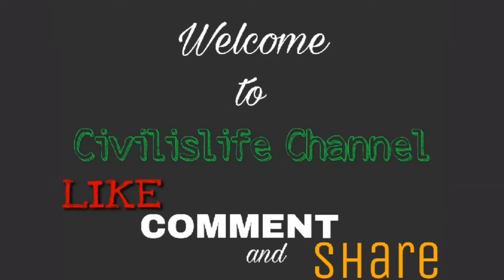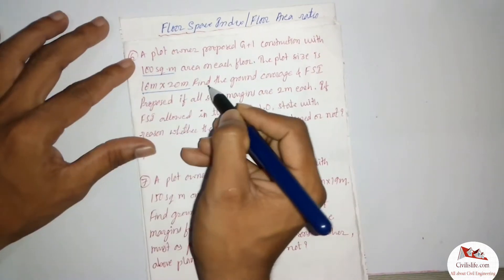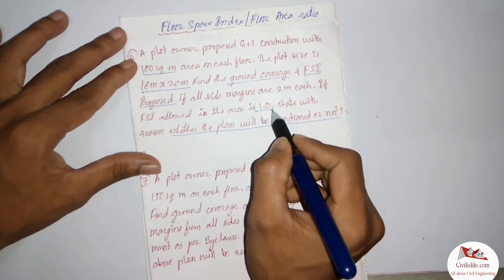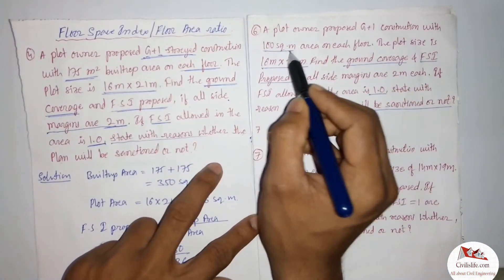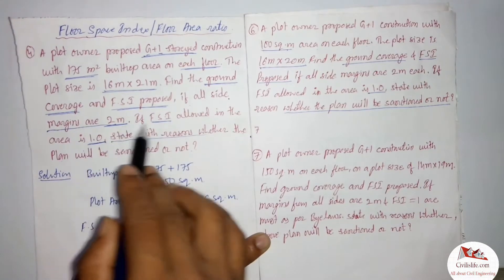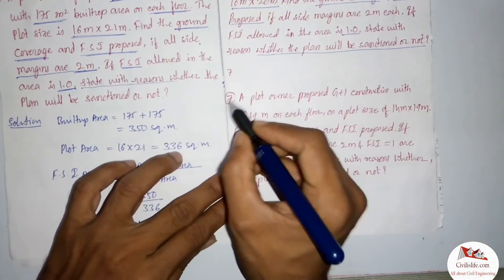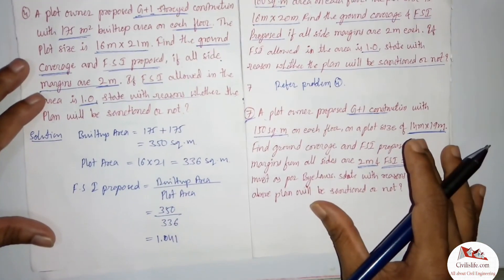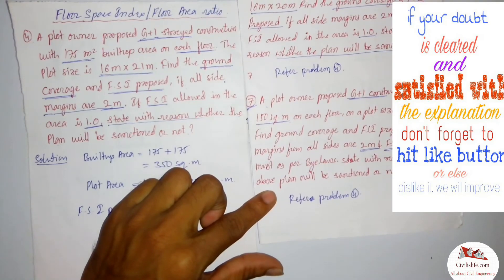floor space index (FSI) / floor area ratio (FAR) - problem 6 and 7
You can watch concept of
1) plot area
2) plinth area / ground coverage / possible construction on ground
3) carpet area
4) builtup area
5) FSI / FAR ( floor space index / floor area ration)

Tags used are :
civilislife,basavaraj tavade,b s tavade,sppu,FAR,FSI,floor area ratio,floor space index,concepts of plot area,concepts of plinth area,concepts of carpet area,concepts of ground coverage,concepts of Builtup area,principles of planning,building byelaws,building bye-laws,problems on fsi,problems on FAR,problems on floor space index,problems on floor Area Ratio,Numericals on floor space index,Numericals on floor Area Ratio,basic civil and environment engineering